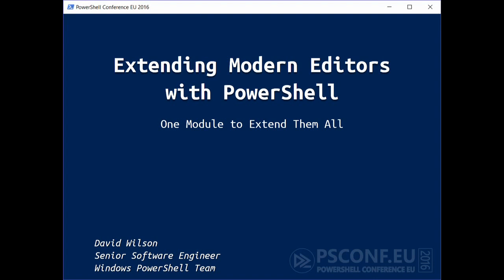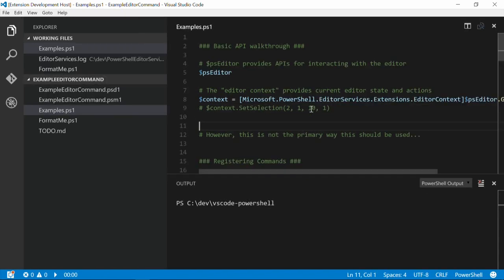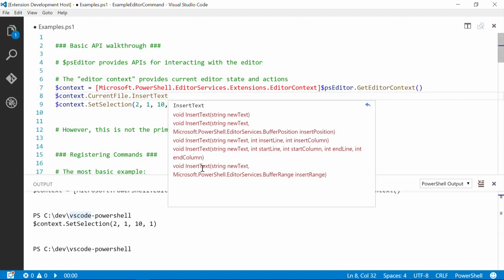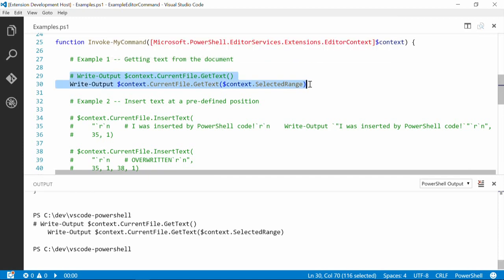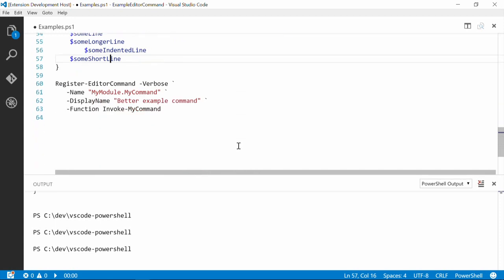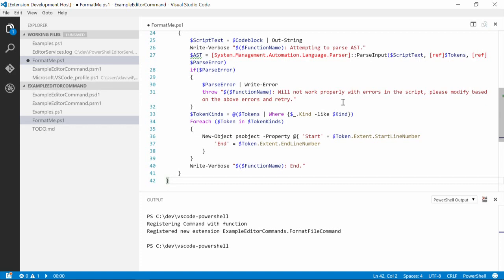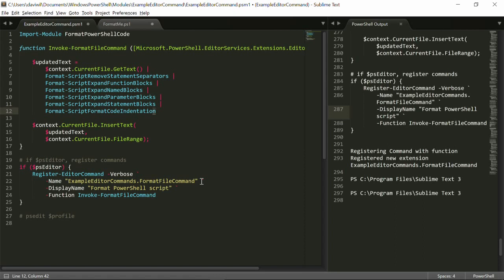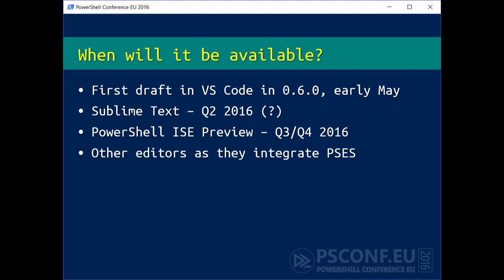Extending Modern Code Editors with PowerShell (David Wilson MSFT)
Many modern code editors allow you to add new functionality in their native language.  What if you’d like to add new functionality but you don’t have time to learn Python, JavaScript, or another language?  This session will demonstrate our work to allow you to extend Visual Studio Code and the PowerShell ISE Preview using PowerShell.  Come see how you can use your existing module code in a new way!